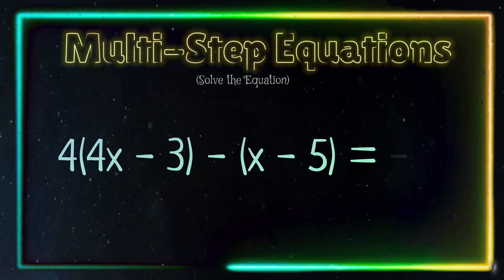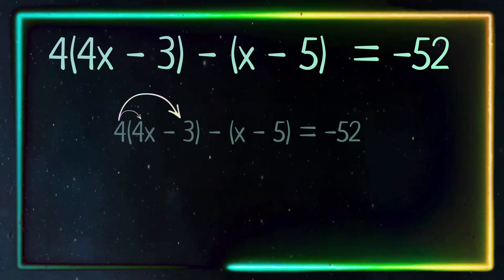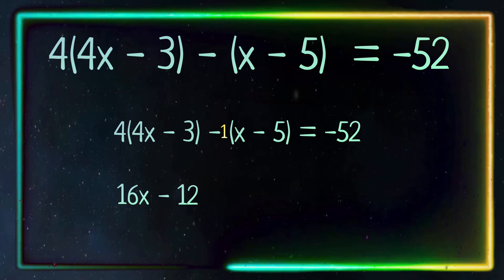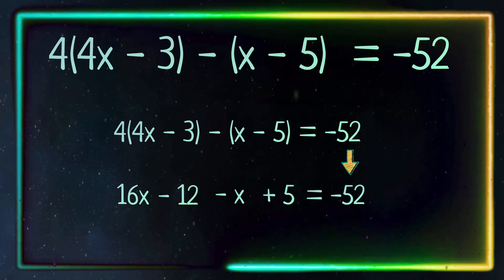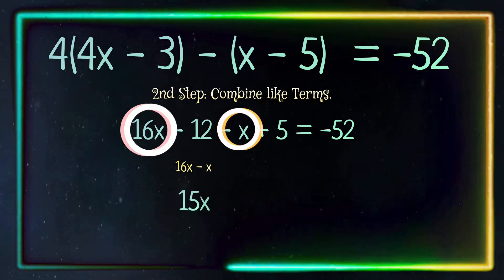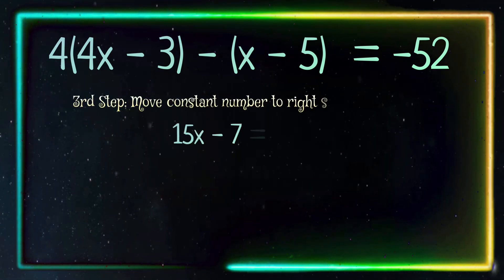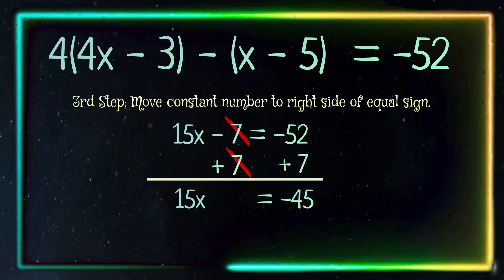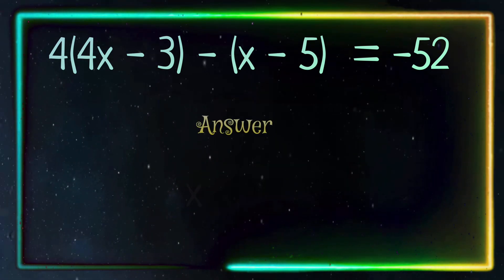Multi-Step Equation (Algebra) 4(4x-3)-(x-5)=-52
(Algebra 1)
Step by Step multi-step equation solved.

Equation: 4(4x-3)-(x-5)=-52